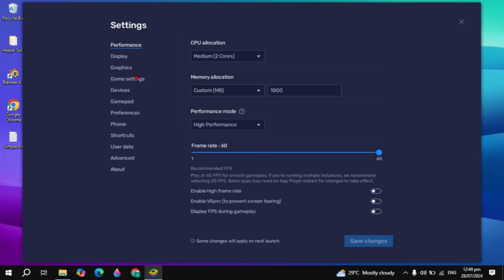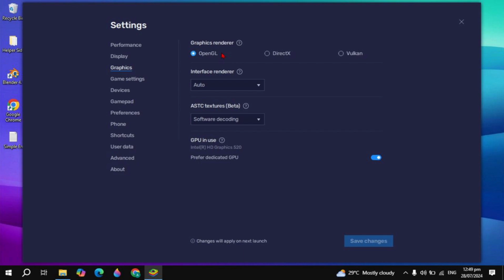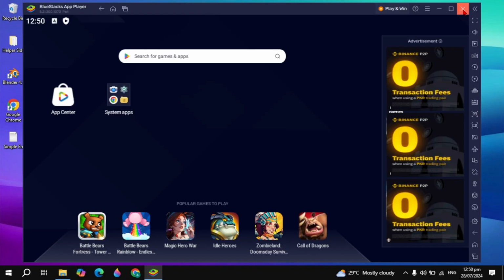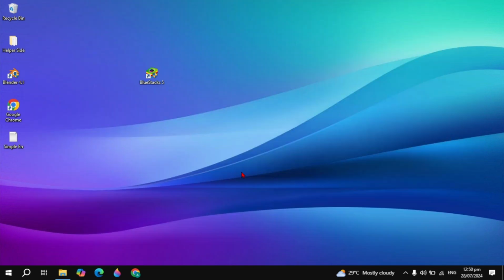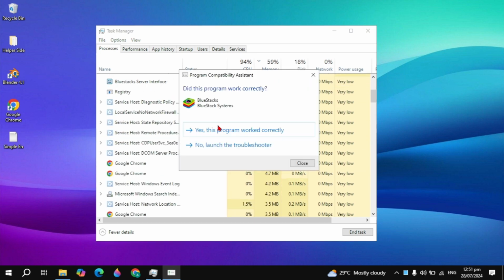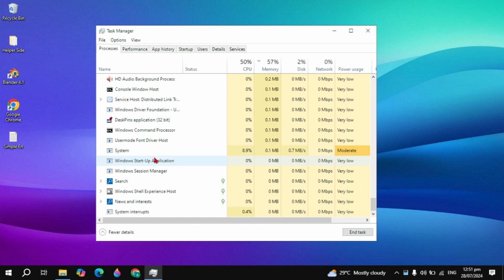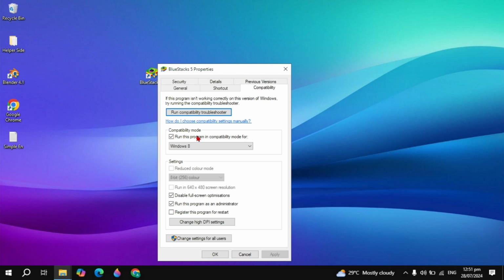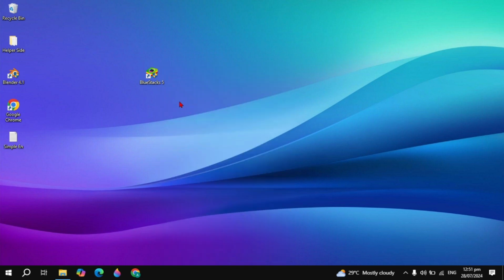How to Fix Bluestacks Auto Close Problem | Solve Bluestcks Crash Problem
Are you experiencing frustrations with your Bluestacks app unexpectedly closing on its own? In this super informative tutorial, learn the easiest and quickest steps to troubleshoot and fix the Bluestacks auto-close issue once and for all! Follow along as we walk you through simple, actionable solutions to keep your Bluestacks running smoothly without any interruptions. Say goodbye to the constant app crashes and hello to uninterrupted gaming and productivity sessions. Get ready to level up your Bluestacks experience by conquering the auto-close problem with ease! Don't miss out – watch now and game on!